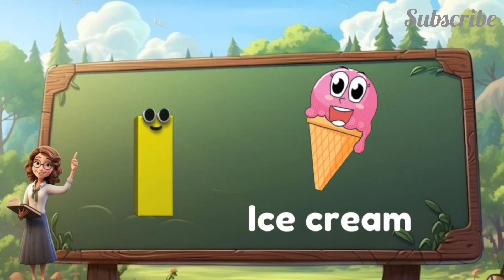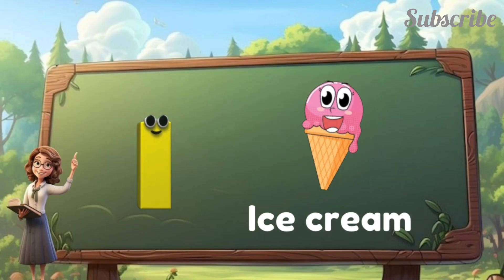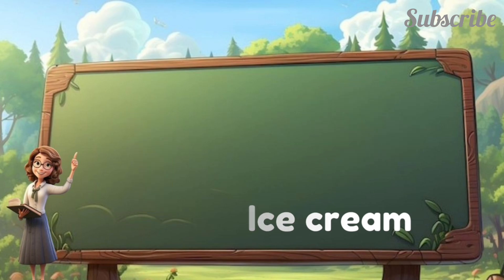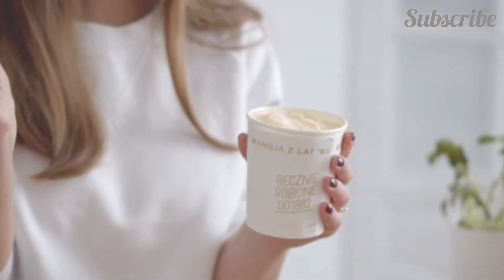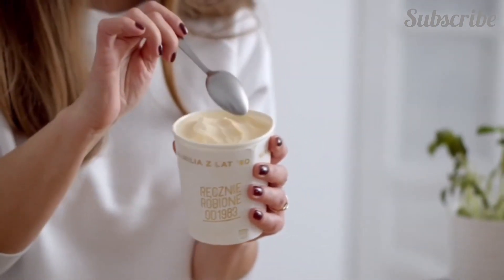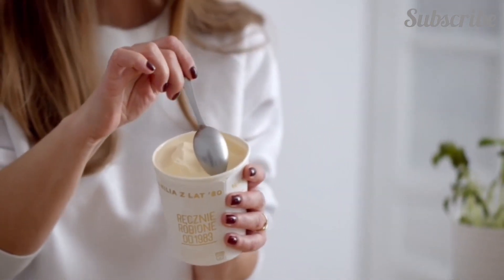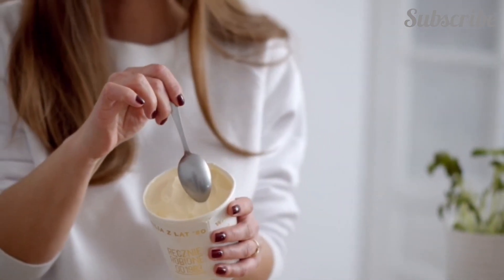ABC, 123, A for apple, Counting, numbers, Alphabet, a to z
ABC, 123, A for apple, Counting, numbers, Alphabet, a to z - 391
abc
abcd
Abcdef
123
1234
123456 ABC, 123, A for apple, Counting, numbers, Alphabet, a to z - 391
abc
abcd
Abcdef
123
1234
123456